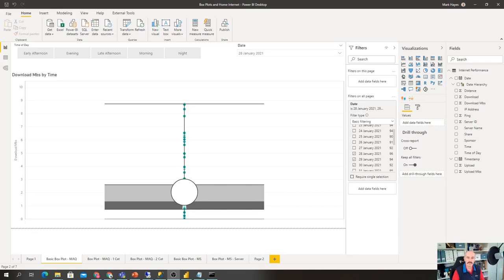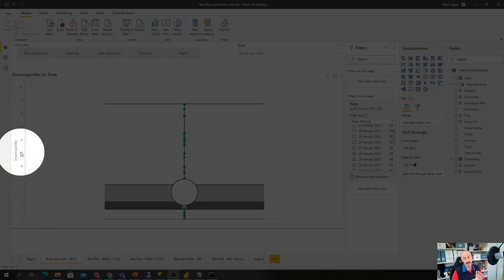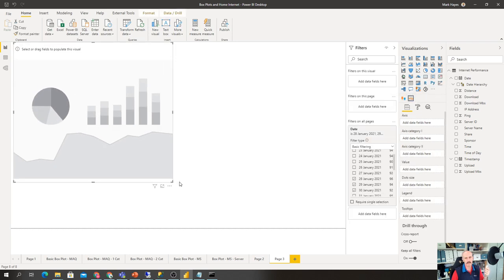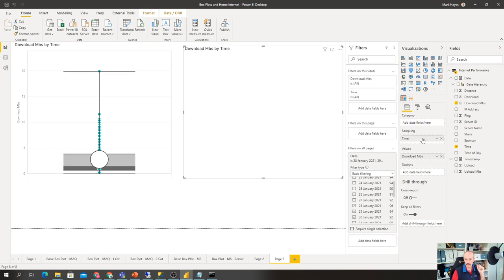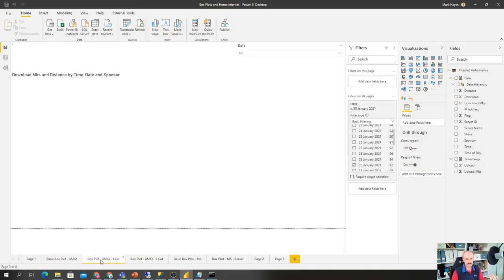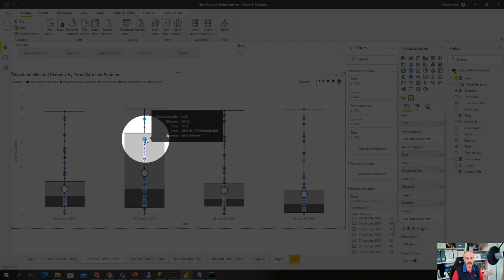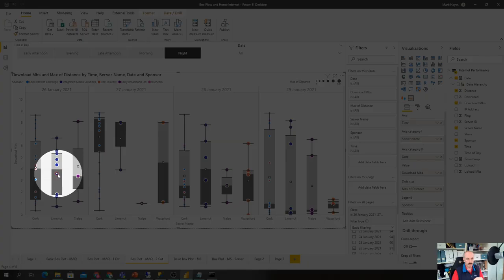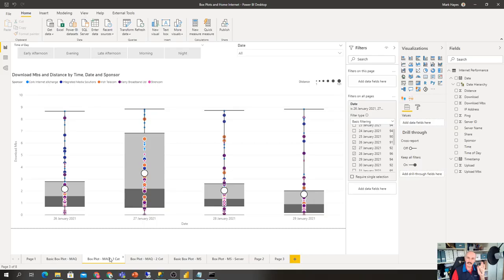Box and Whisker (Boxplot) visuals in PowerBI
Today I am looking at the Box and Whisker Visual in PowerBI. This is a very useful visual and help to convey a lot of information about your underlying data.

This is identical to my previous recording , except I have boosted the volume.